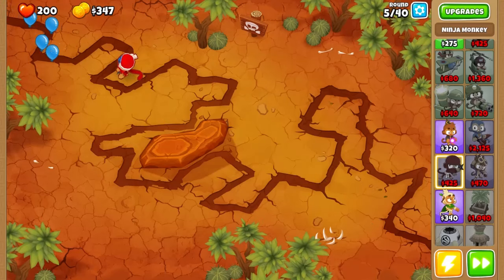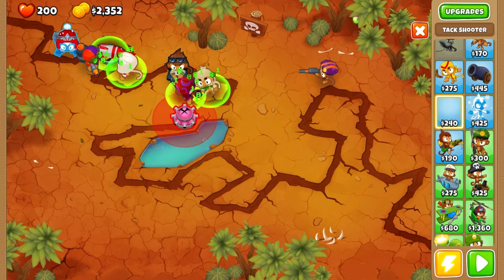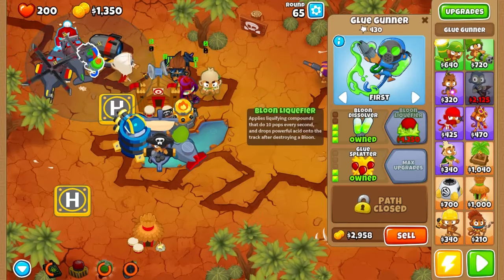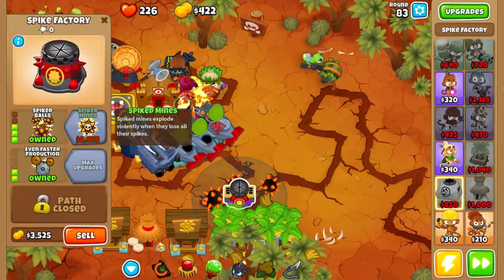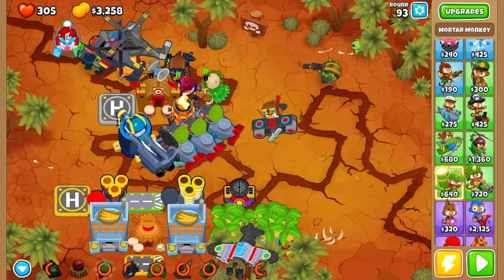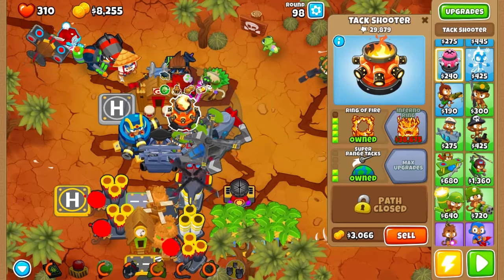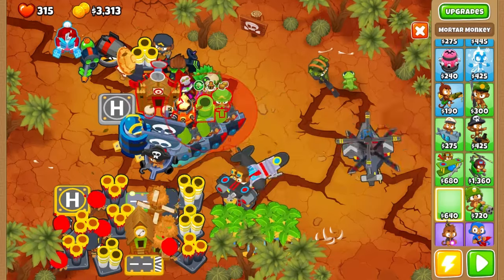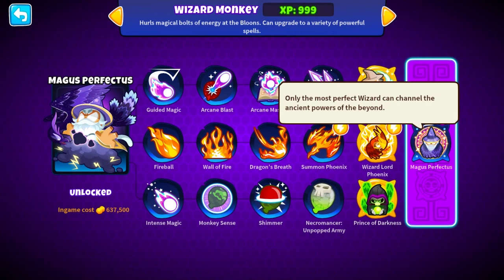How Far Can I Go In The Cracked Map Using Benjamin Hero BTD 6 Gameplay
In this video, I Challenge myself to see How Far I Can Go In The Cracked Map Using Benjamin as my Hero. Benjamin is a Hacker who can generate Extra Cash and Hack Bloons, but he also has some Drawbacks. Will he be able to carry me to Victory or will the Bloons Sabotage my Run? Watch and find out!

Cracked is an Intermediate Map that has a lot of Twists and Turns, making it Hard to place Towers effectively. It also has a lot of Cracks on the Ground that can Pop Bloons, but they are not reliable. I have to use my Skills and Strategy to make the Most out of this map and Benjamin's Abilities.

BTD 6 is a Tower Defense Game where you have to Stop waves of Bloons from reaching the end of the Track. You can use different types of Monkeys and Heroes to Pop them, each with their own Upgrades and Special Powers. The Game has many Modes, Maps, and Challenges to keep you Entertained and Test your Skills.